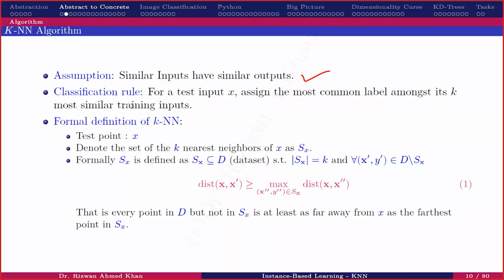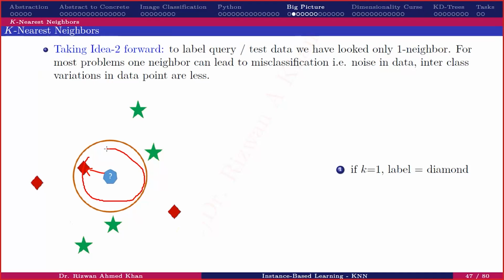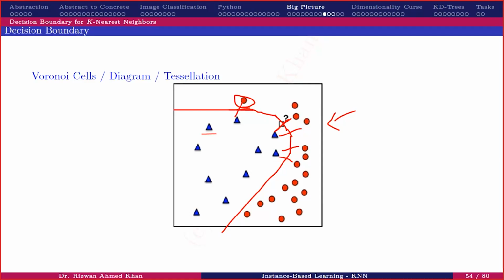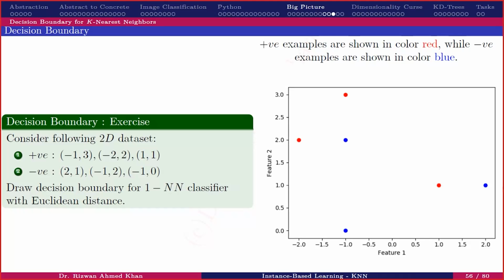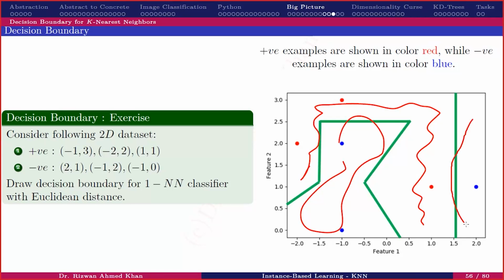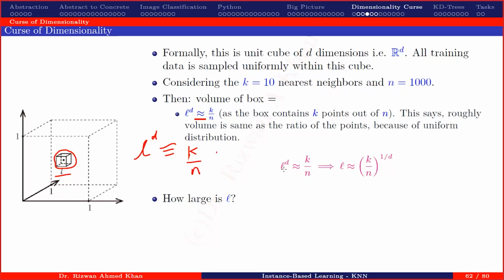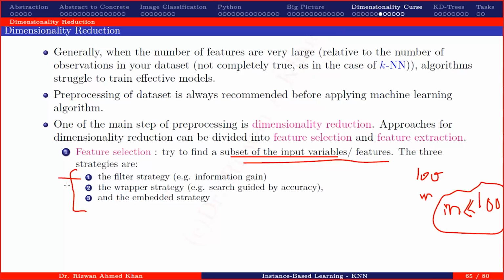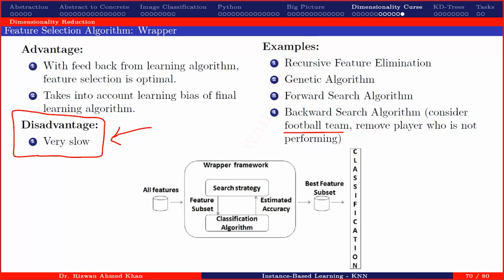5. K-Nearest Neighbor (kNN) Classifier (Lec 2) and Curse of Dimensionality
This is second lecture on KNN, if some concept seems out of place, pl. do refer to first lecture on KNN.

This lecture is recorded from online class and is  partially in English and partially in Urdu / Hindi, but hopefully will deliver concept to general audience.

Ps: There are some pauses in between as I was waiting to get responses from online students.